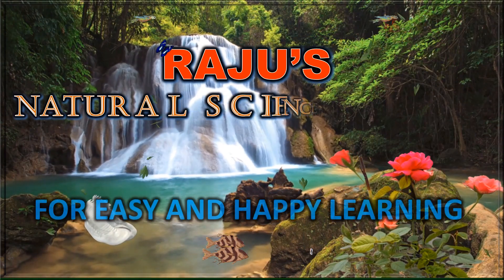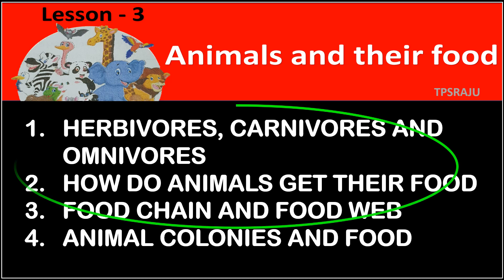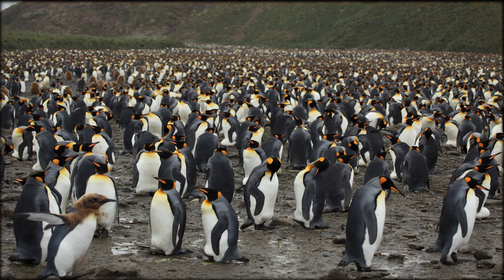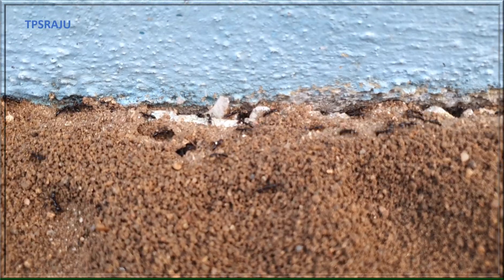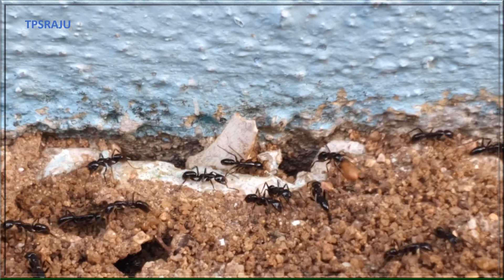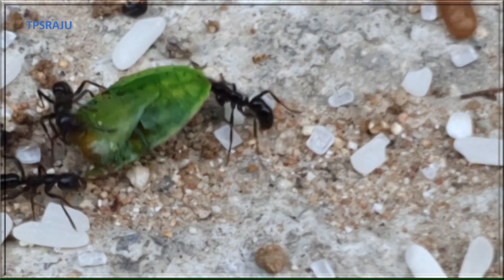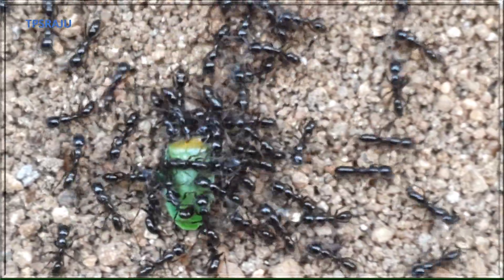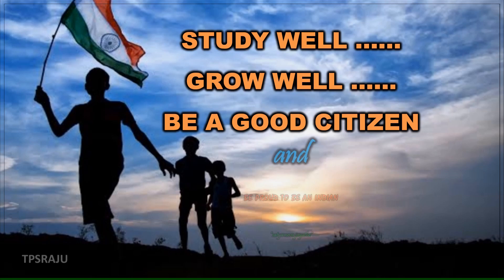6th science, 3rd chapter, part-4 animal colonies and food, wonder world of ants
6th general science, 3rd lesson, animals and their food, part 4, the wonder world of ants, animal colonies and food, ants,